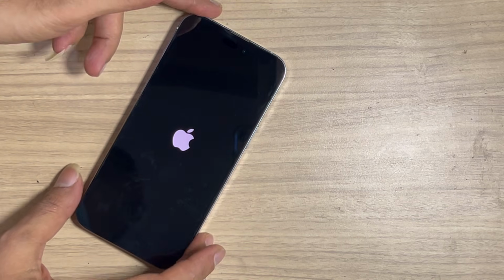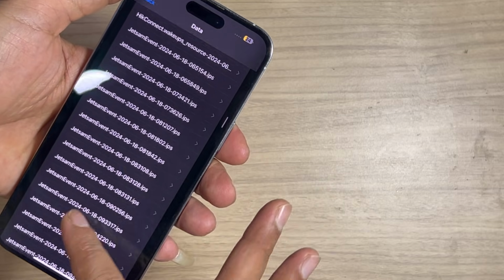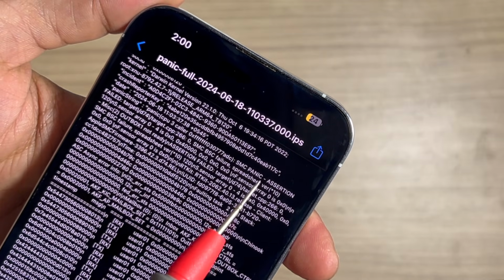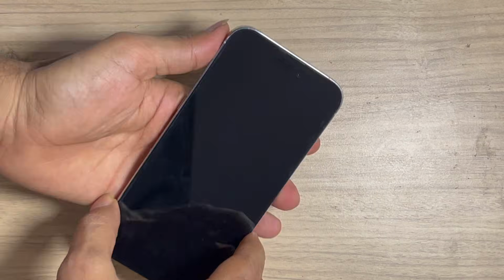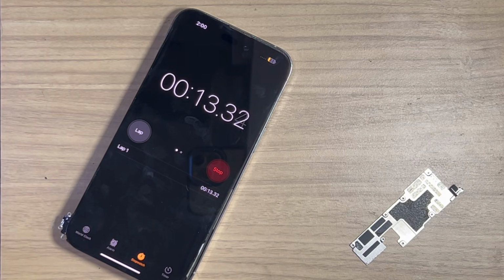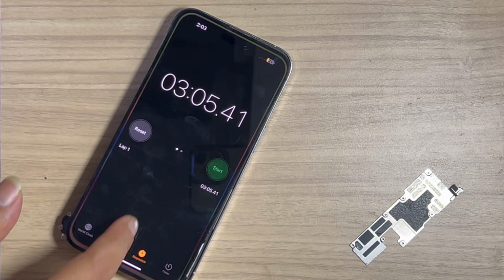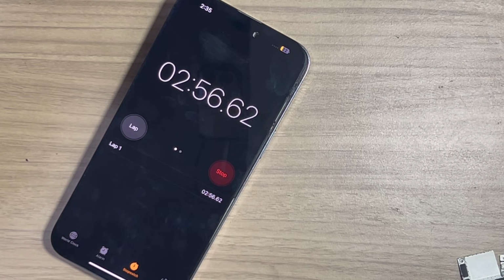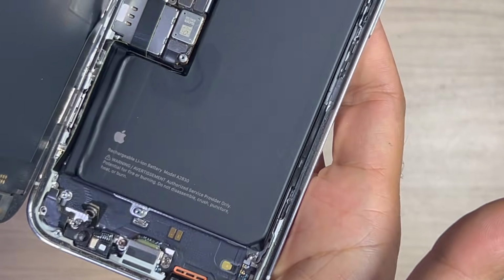iPhone 14/14Pro/14Pro Max keeps restarting randomly on 2-3 minute solution 2024.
iPhone 14 Pro Max restarting
iPhone 14 Pro Max restarting randomly
iPhone 14 keeps restarting randomly
iPhone 14 pro restarting every 3 minutes fixed
iPhone restart problem
 iPhone restart issue fix
 how to fix the iPhone restart problem

Thegsmsolution